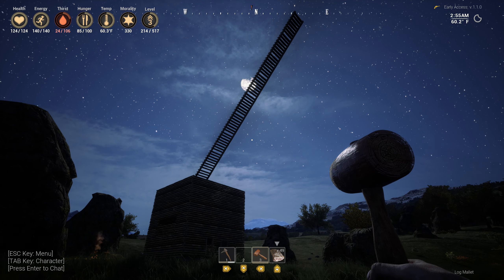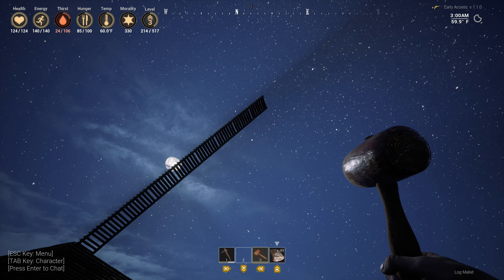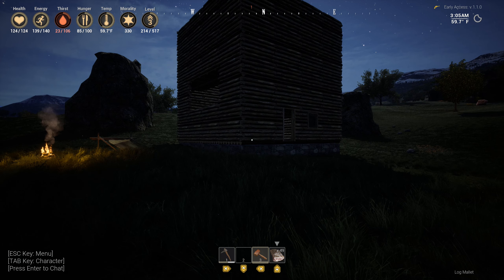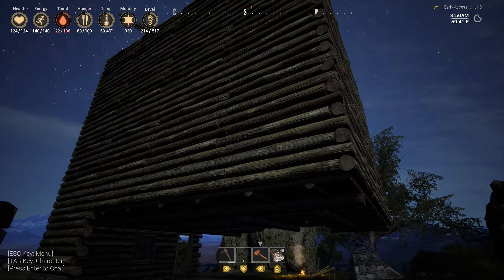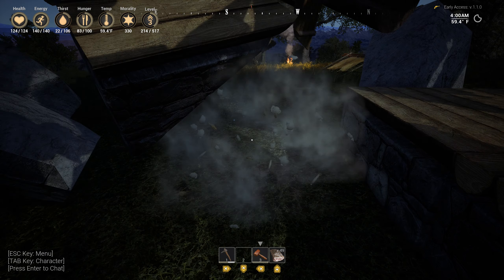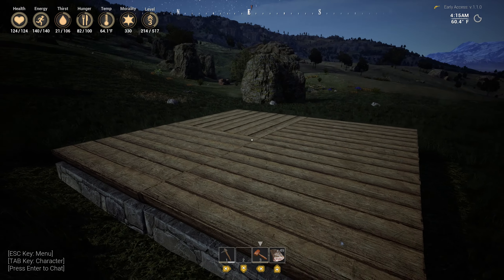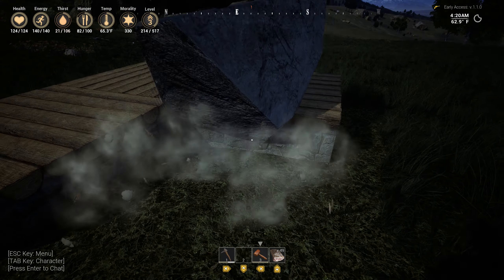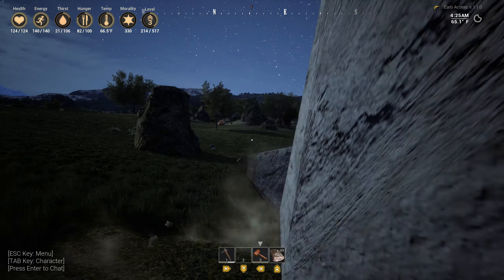Outlaws of The Old West: Taking Out The Foundation What Will Happen?